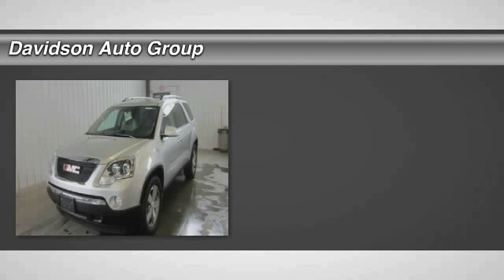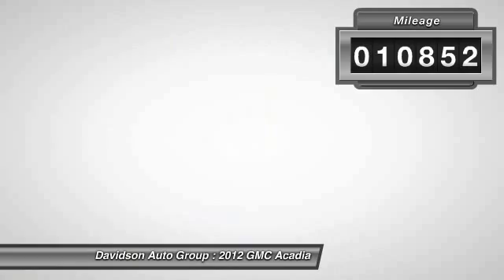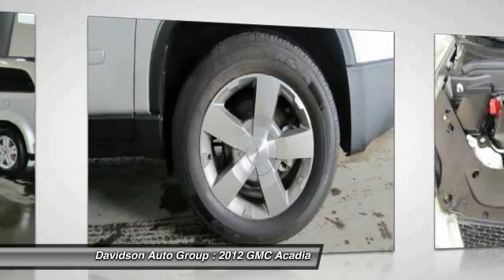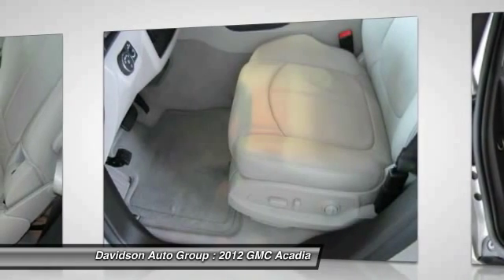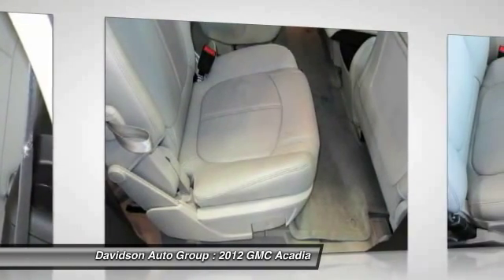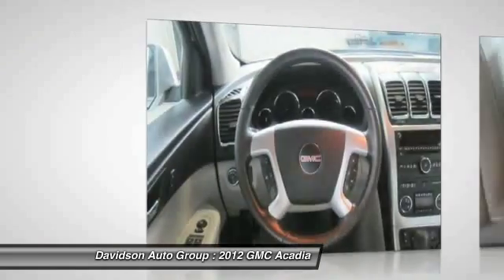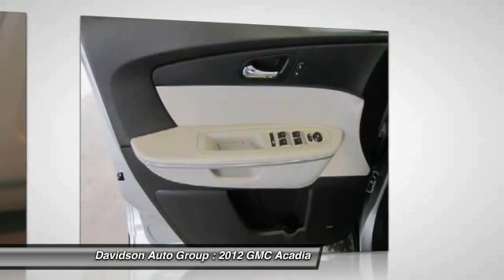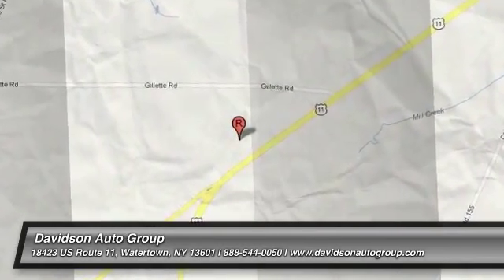2012 GMC Acadia - Sport Utility Watertown NY W125615A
2012 GMC Acadia SLT1 - $33410

Excellent Condition, ONLY 10,852 Miles! Heated Leather Seats, Third Row Seat, Rear Air, Power Liftgate, Premium Sound System, Back-Up Camera, Aluminum Wheels, SLT-1 PREFERRD EQUIPMENT GROUP, Quad Bucket Seats, Head Airbag CLICK NOW! KEY FEATURES INCLUDE: Heated Leather Seats, Third Row Seat, All Wheel Drive, Quad Bucket Seats, Power Liftgate, Rear Air, Back-Up Camera, Premium Sound System, Satellite Radio, iPod/MP3 Input, Onboard Communications System, Aluminum Wheels, Remote Engine Start, Dual Zone A/C. Rear Spoiler, MP3 Player, Rear Seat Audio Controls, Remote Trunk Release, Keyless Entry. OPTION PACKAGES: SLT-1 PREFERRD EQUIPMENT GROUP: Includes Standard Equipment. SLT1 with QUICKSILVER METALLIC exterior and LIGHT TITANIUM interior features a V6 Cylinder Engine with 288 HP at 6300 RPM*. Clean Autocheck Report! EXPERTS RAVE: CarAndDriver.com's review says Cavernous interior, attractive design overall, solid road manners for a small school bus.. AutoCheck One Owner Approx. Original Base Sticker Price: $41,100*. OUR OFFERINGS: The Davidson Family has been involved in local business and in the local community for over 50 years. Having grown to seven franchises, a Pre-Owned SuperCenter, and two state of the art BodyShops. The Davidson Family has been and will be a member of Central and Northern New York for years to come. Come visit us and you will understand what we mean by the Davidson Difference. Pricing analysis performed on 4/7/2013. Horsepower calculations based on trim engine configuration. Please confirm the accuracy of the included equipment by calling us prior to purchase.